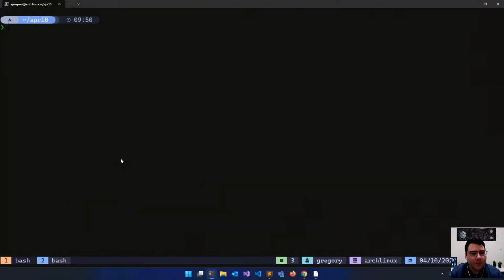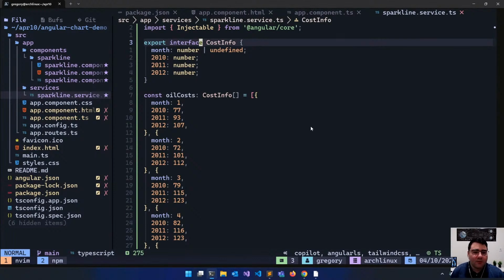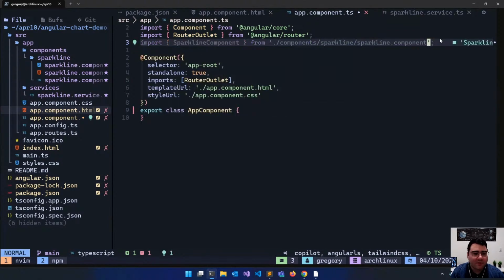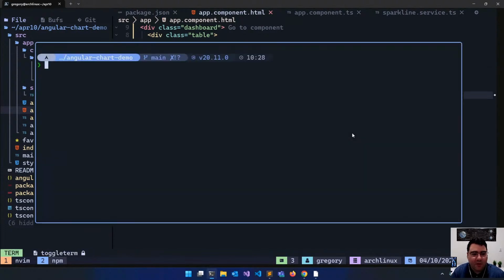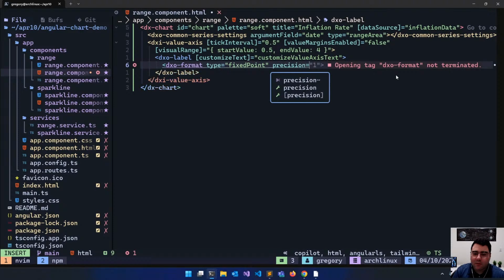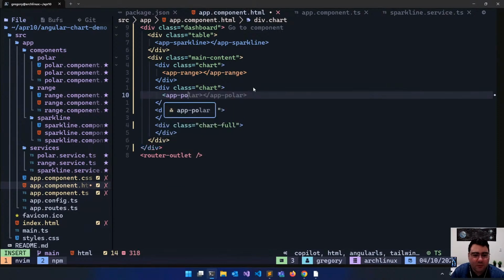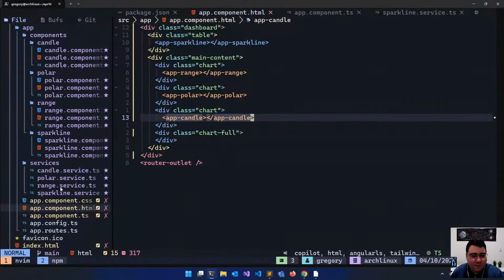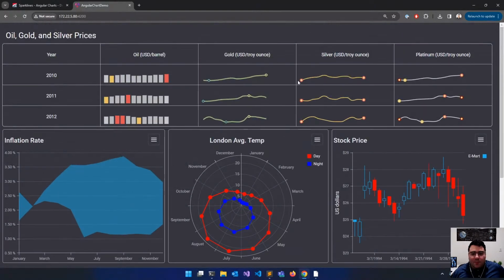Working with Charts in Angular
Gregory shows how to create charts in Angluar.